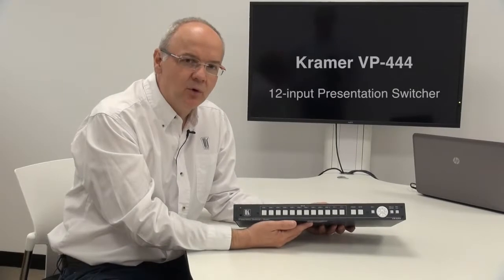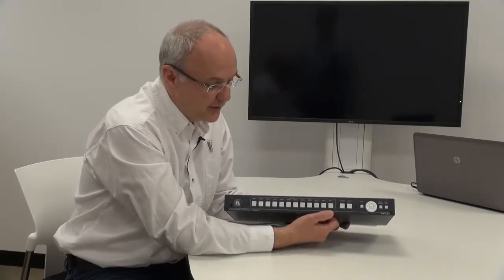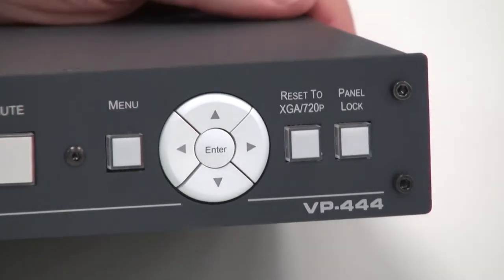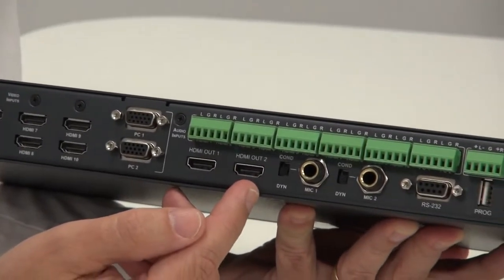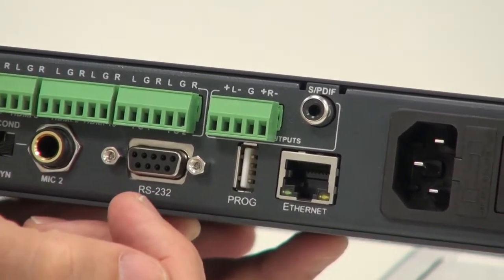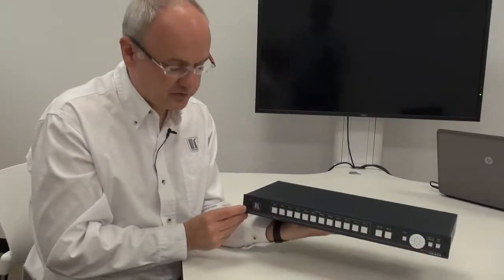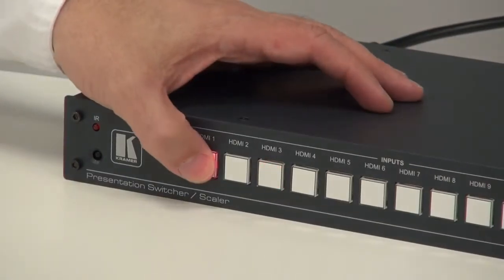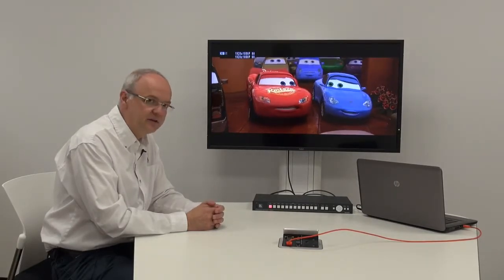Kramer VP 444 12 Input Switcher Scaler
Nick Mawer from Kramer UK describes the new 12-input switcher scaler - the VP-444.
This unit features 10 HDMI and 2 PC inputs, as well as 2 parallel HDMI outputs.  Switching time is under 3 seconds from any resolution source.